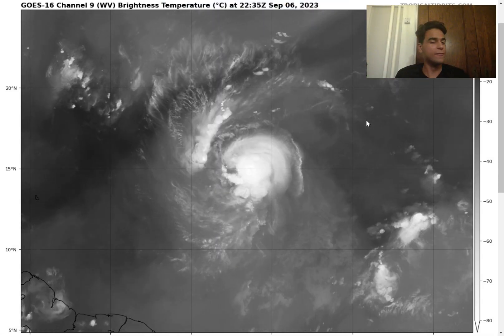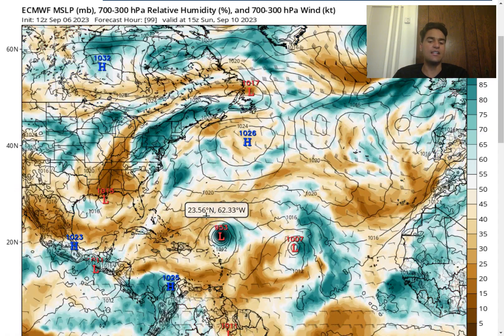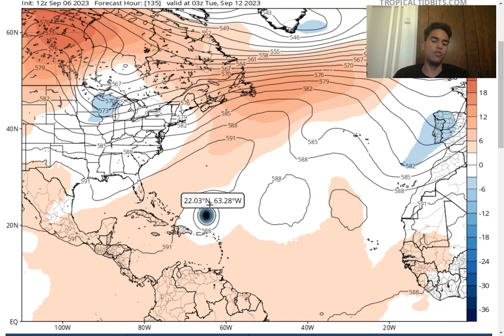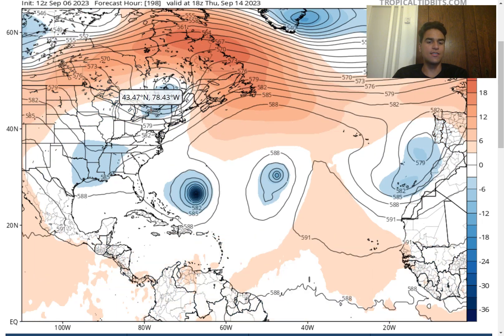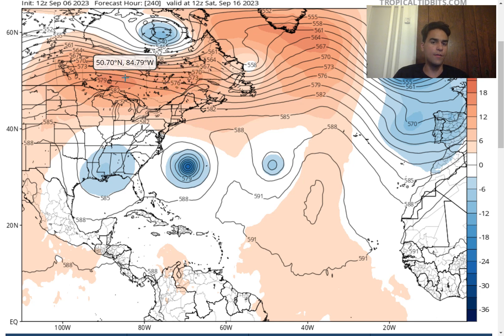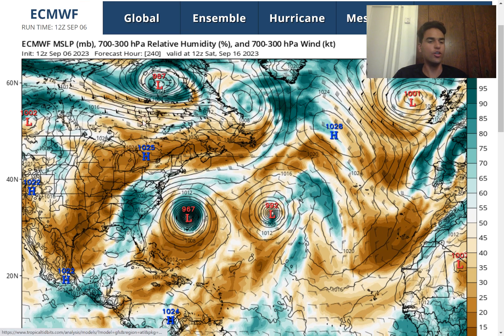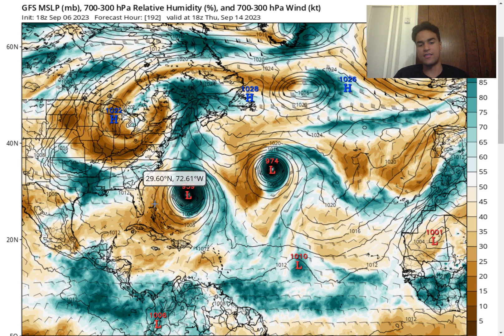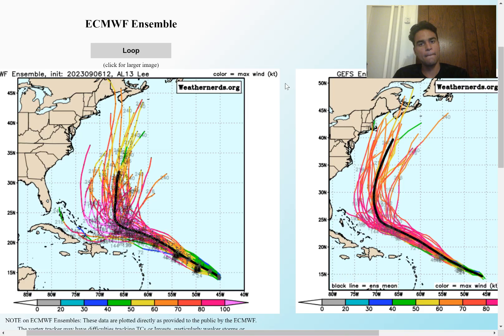Will Hurricane Lee Impact The U.S? Category 5 Expected!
In this video, we will primarily focus on our next potential tropical cyclone threat for the 2023 Atlantic Hurricane Season and determine the chance we could see a tropical depression develop into a Major Hurricane late this week or early next week.